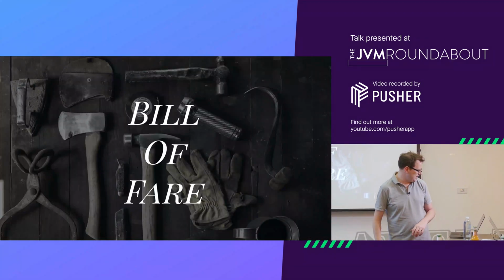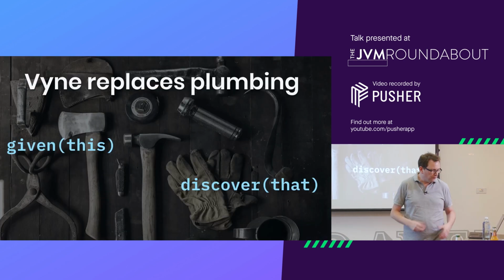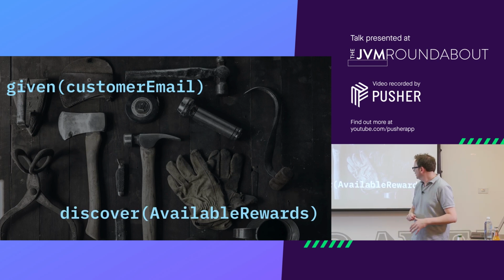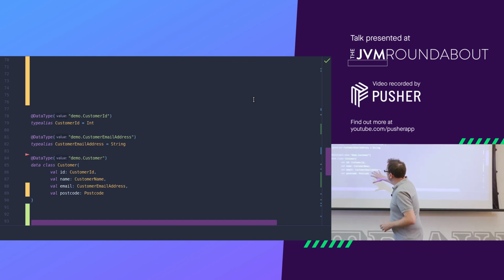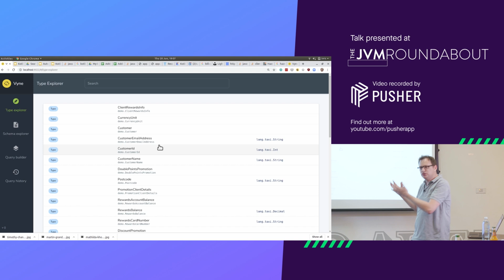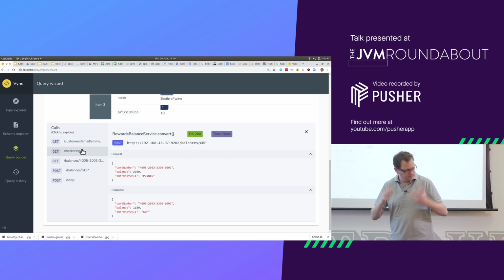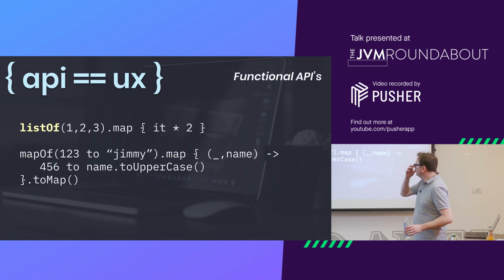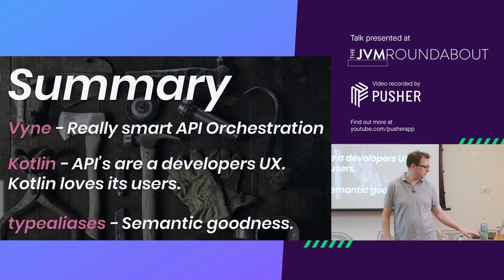JVM Roundabout #14 hosted by Travelex - Kotlin and Vyne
Marty Pitt (Founder at Vyne) shows us how to leverage TypeAliases in Kotlin to build a rich DSL, and then how to leverage these TypeAliases to build Microservices that automatically integrate themselves, and evolve as APIs change.